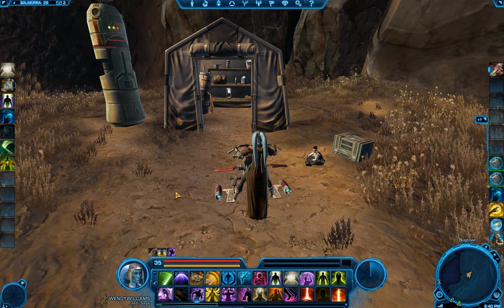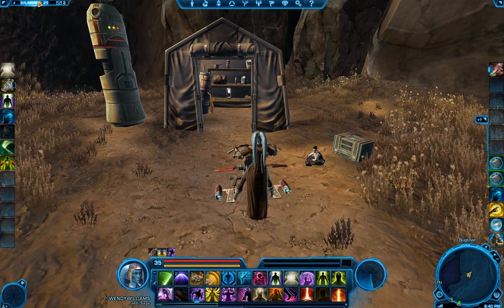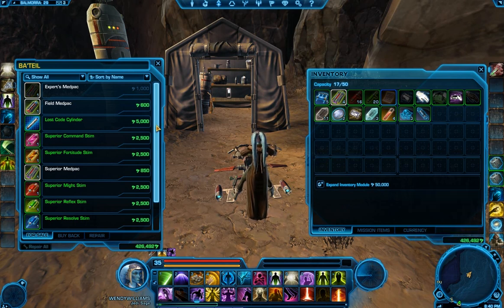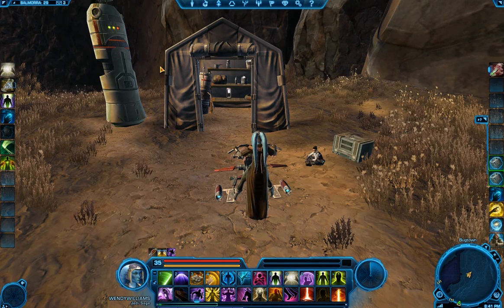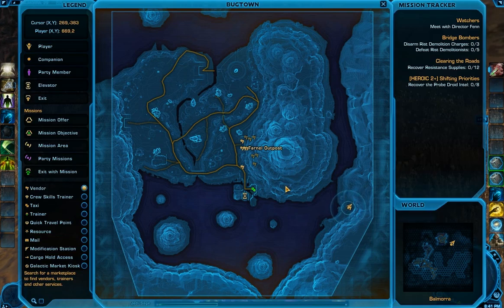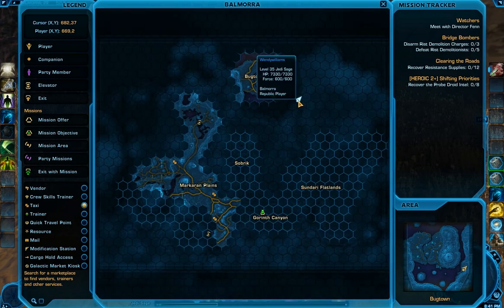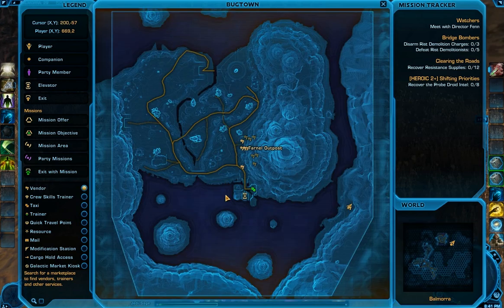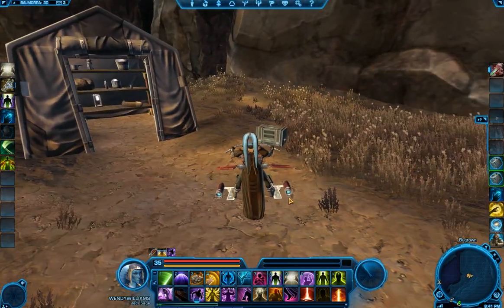Balmorra Datacron #8 Aim +4 Lost Code Cylinder Vendor Key to Space Chest swtor.lrn2game.com